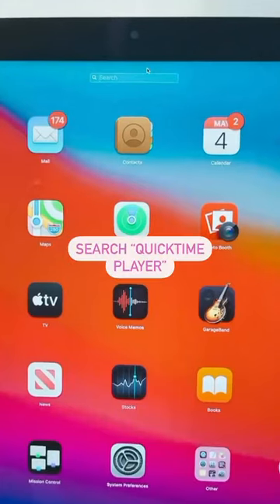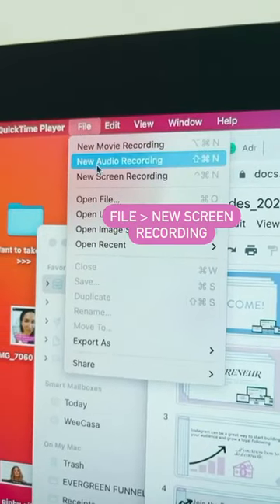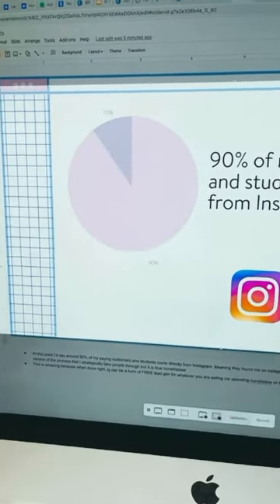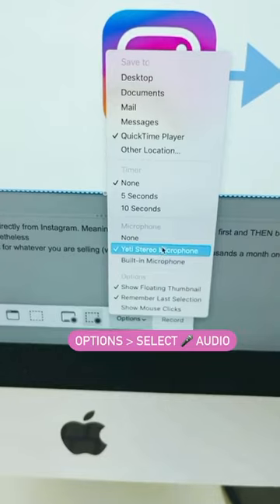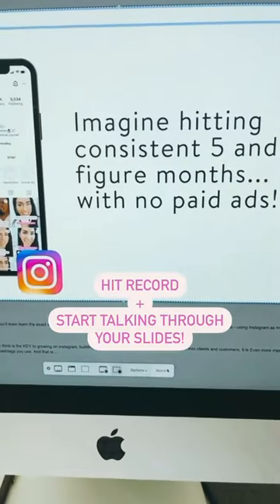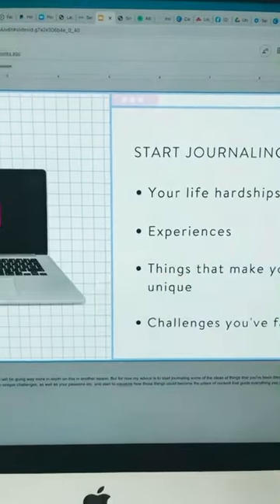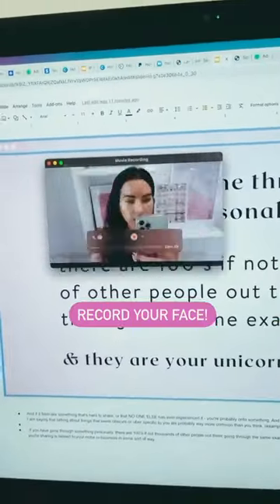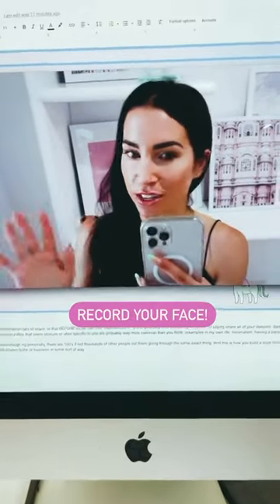How to Record Your Computer Screen and Voice for Course Creation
Want to learn how to make passive income with your own online course?  Join my new master class!

I'm hosting a *free* training!

You'll learn:
✈️My exact strategy for consistent $100k months while traveling (+ how to replicate it!)

👩🏻‍💻How to choose a profitable online course topic (in ANY niche/industry)

💸How to sell your course
*passively* (ie consistent sales throughout
the month without ads!)

🥂All about Online Course Academy® + if it's right for you!